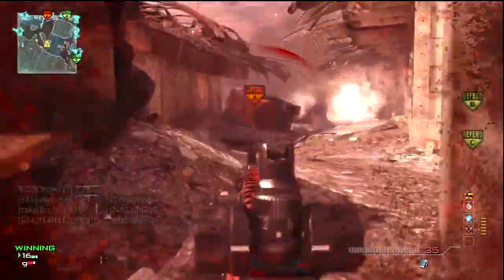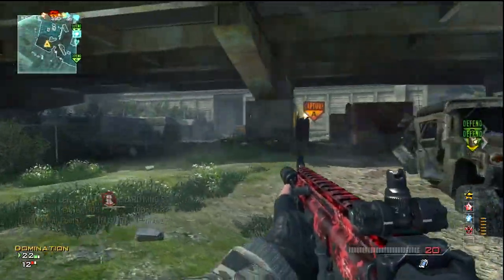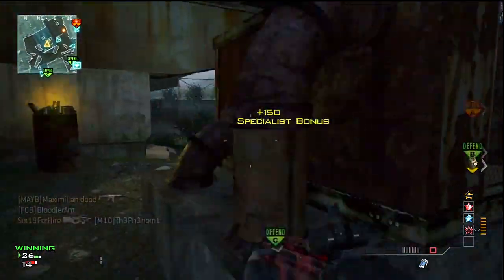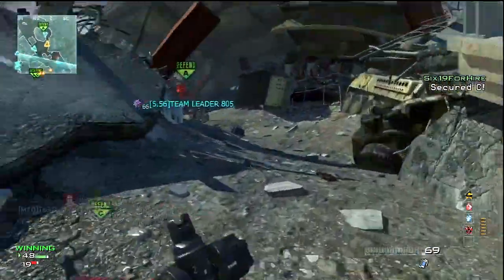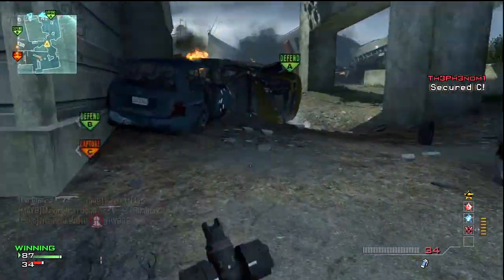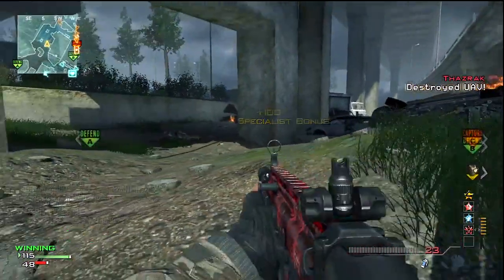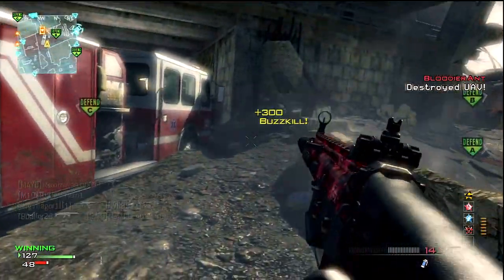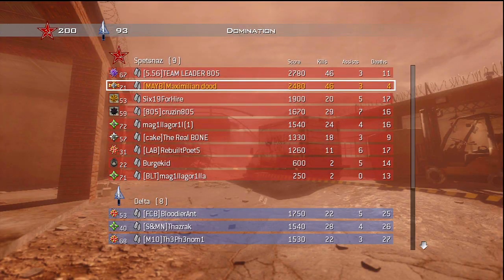MW3: Road To 10th Prestige by Maximilian (Interchange M.O.A.B.)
An ongoing video series focusing on raising kill/death ratios and following my progress as I try to hit my goal of hitting 10th Prestige in MW3. This episode is is a follow up to the first, as I was able to hit my first goal of 3.0 K/D rather quick. Instead, we'll focus more on in game play, with tips and commentary.